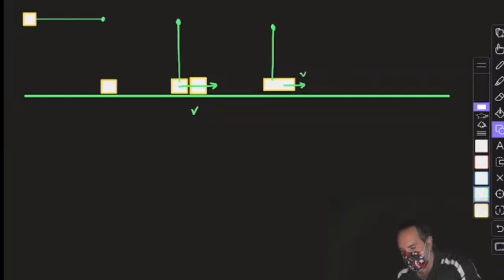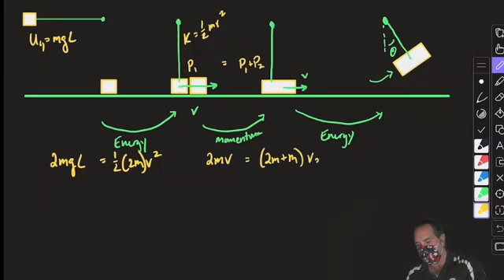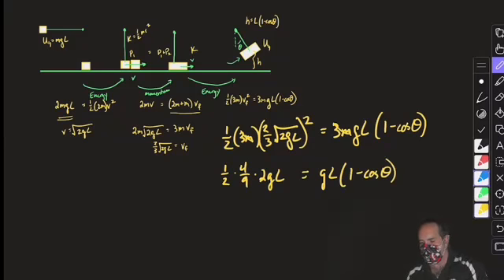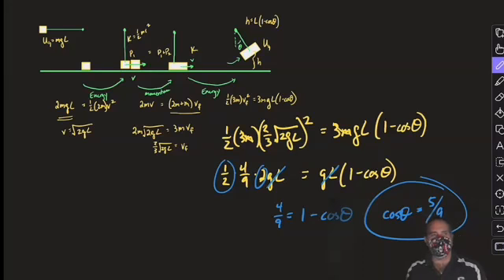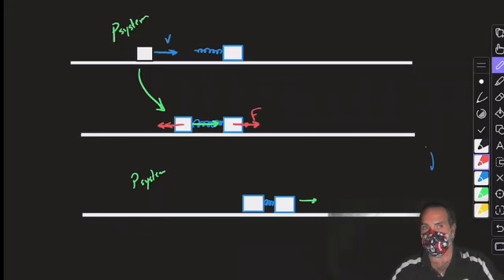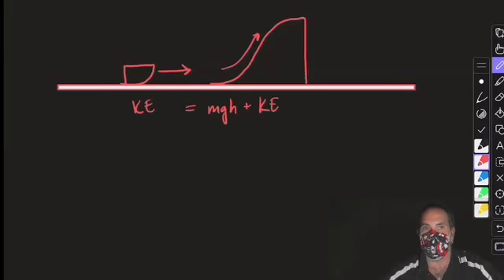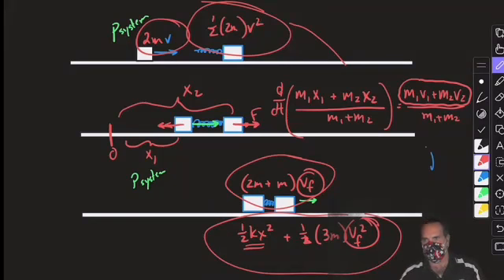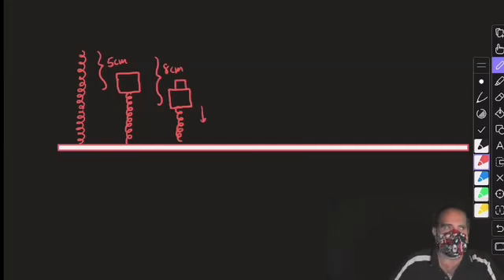APC Mechanics Practice Questions pd 6